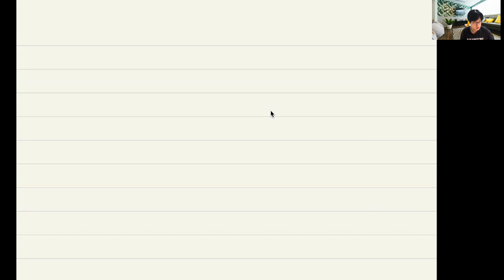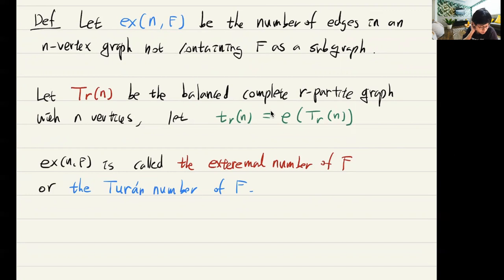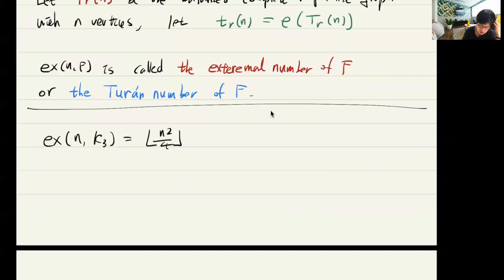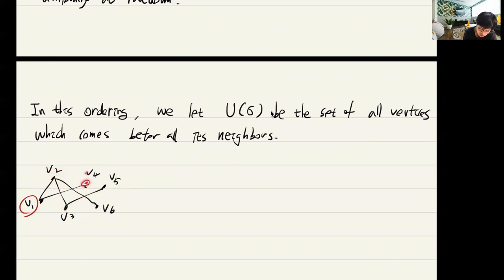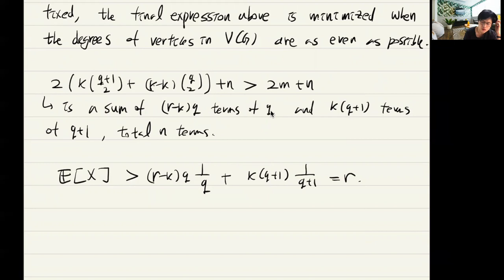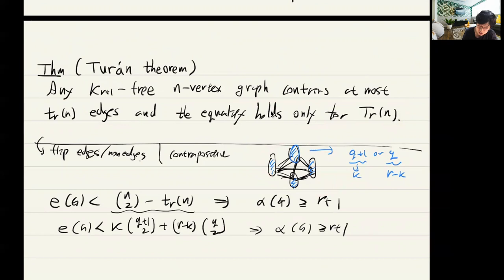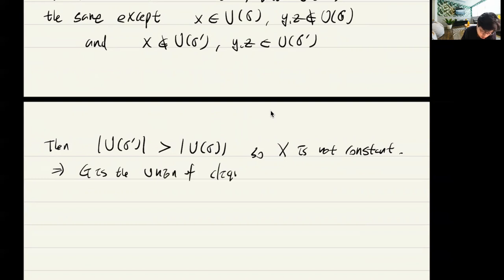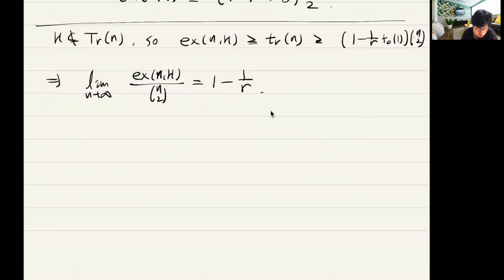2021 Graph theory Lecture 22, Extremal graph theory (1)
MAS 477 Introduction to graph theory, KAIST 2021